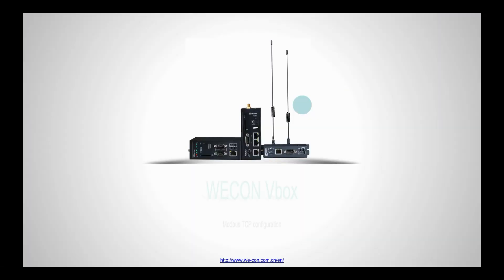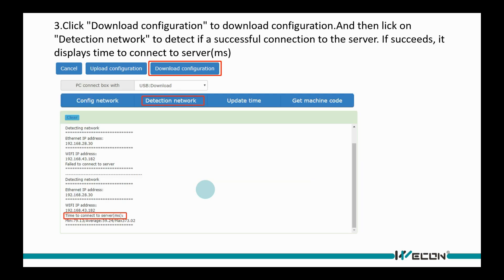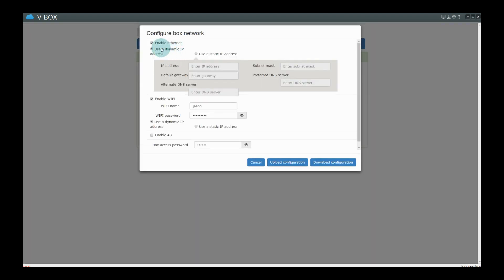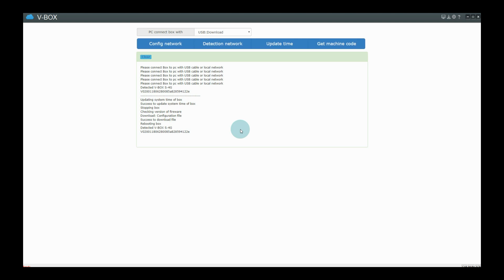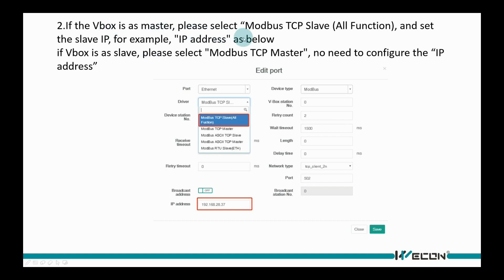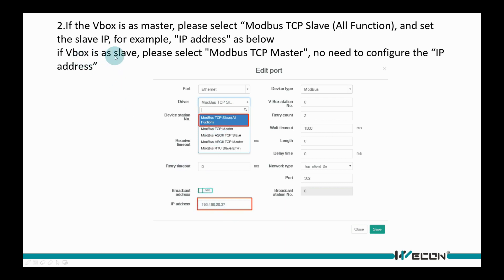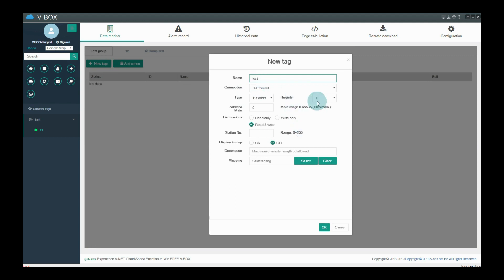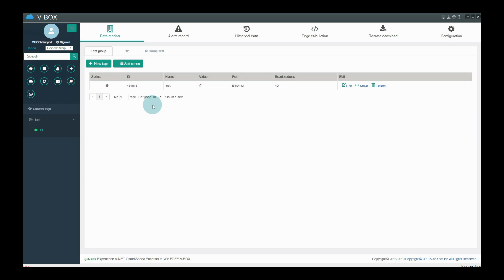WECON V-BOX MODBUS TCP Configuration